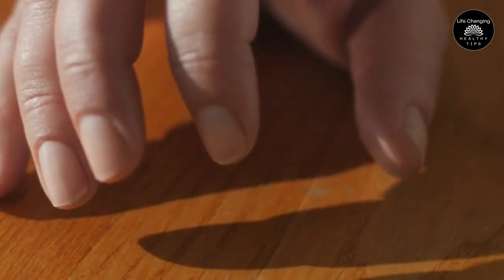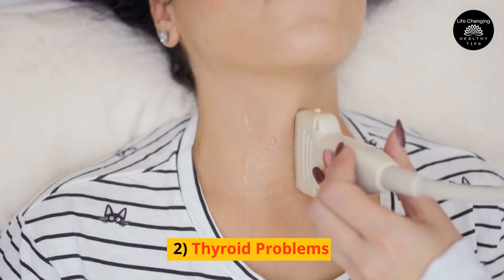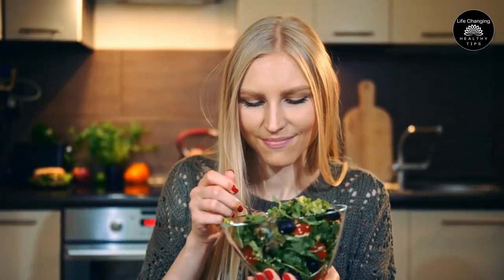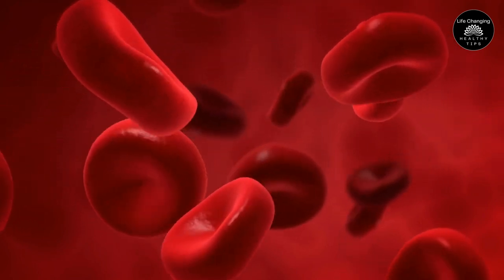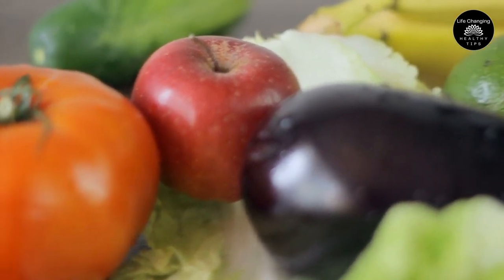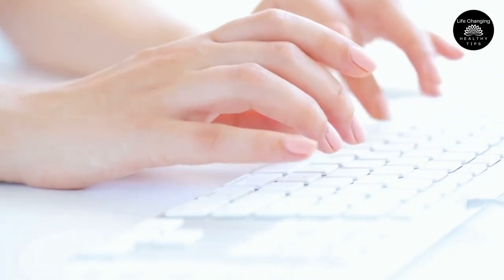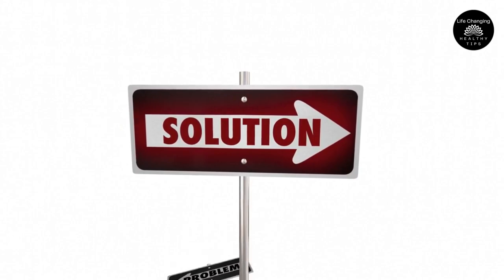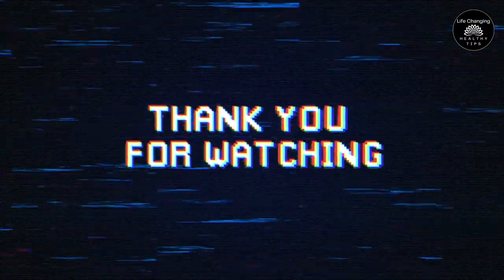The REAL CAUSES of VERTICAL RIDGES On Your Nails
Discover the truth behind those pesky vertical ridges on your nails in this informative video. Dive deep into the real causes behind this common nail issue and learn valuable tips on how to prevent and treat them. From nutritional deficiencies to aging, we'll uncover the factors that contribute to vertical ridges and provide practical solutions to maintain healthy, smooth nails. Don't let those ridges ruin your manicure game - watch now and unlock the secrets to flawless nails!